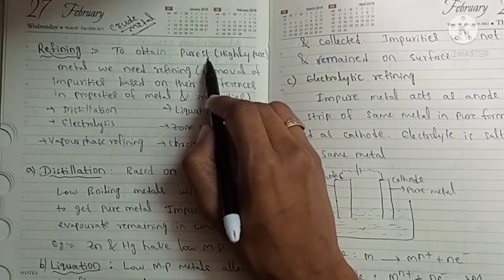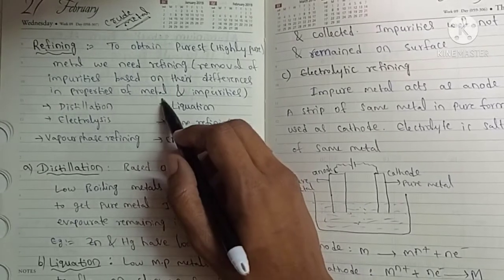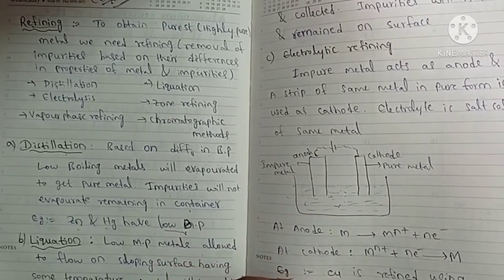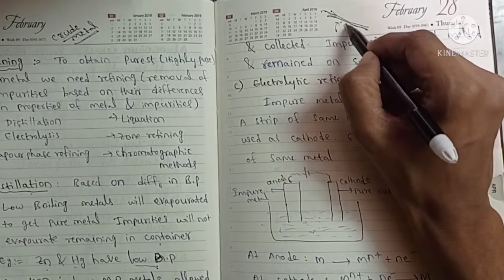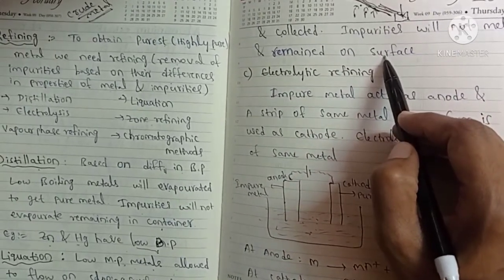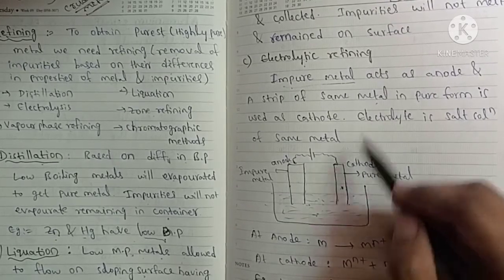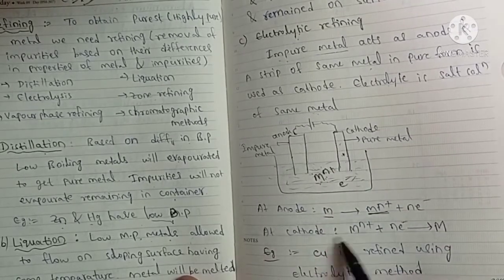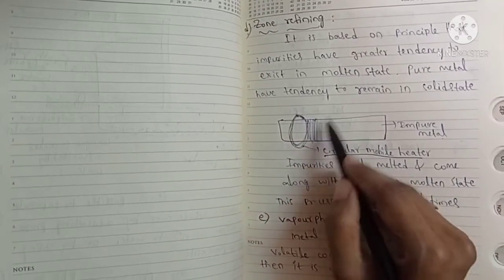Principles of Metallurgy